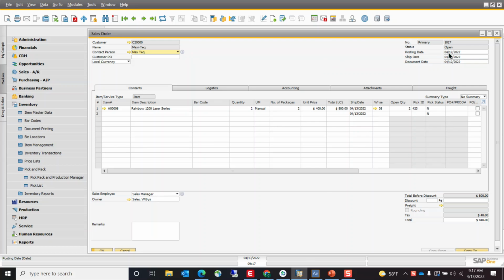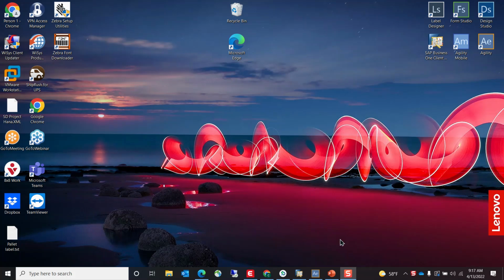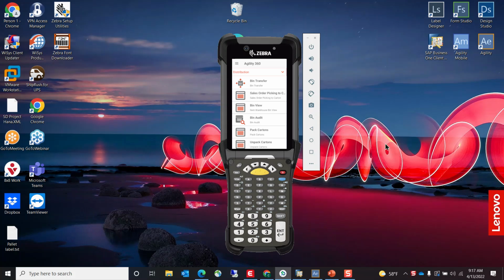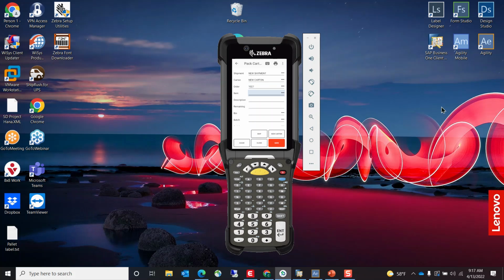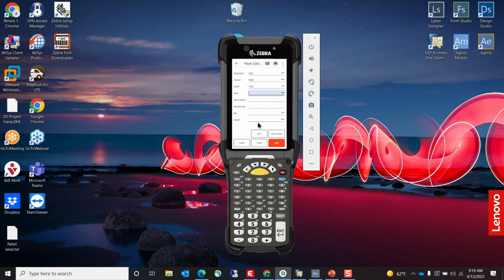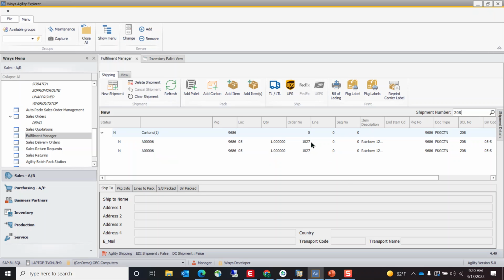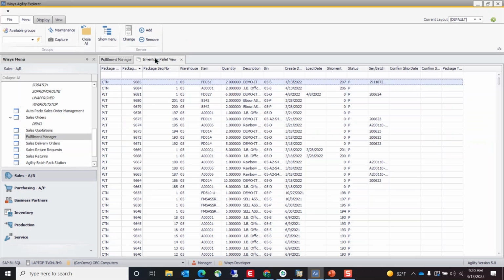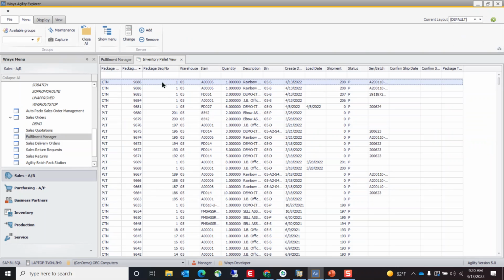Pack Cartons with Serialized Items in SAP Business One using WiSys Agility 360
This video demonstrates packing cartons with a serialized item onto a shipment in SAP Business One using WiSys Agility 360 Pack Cartons application.